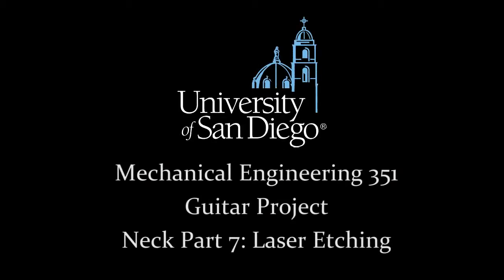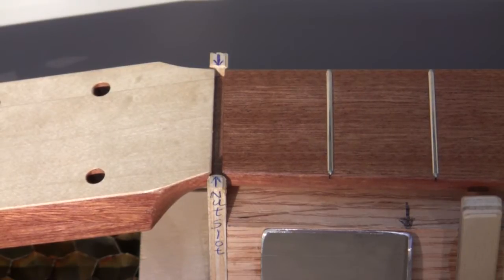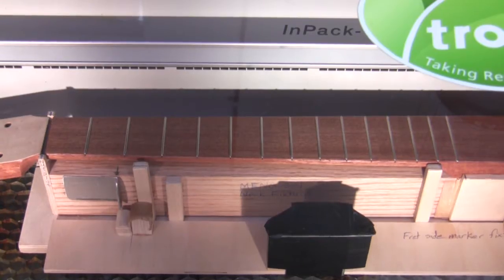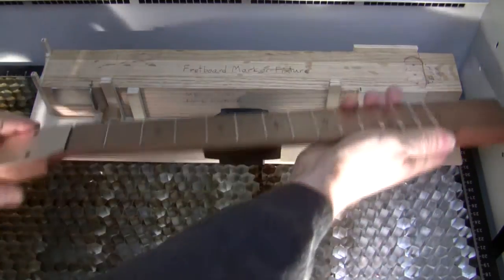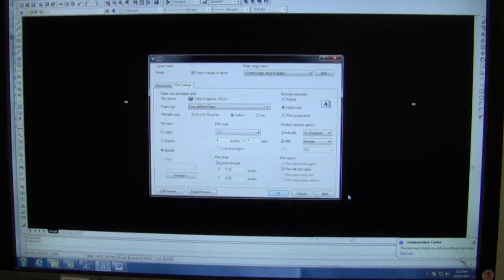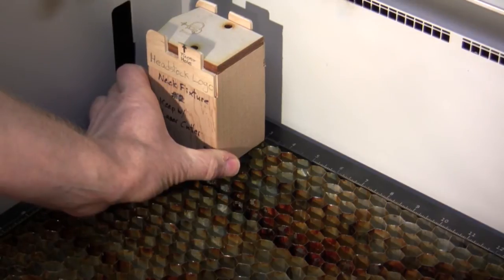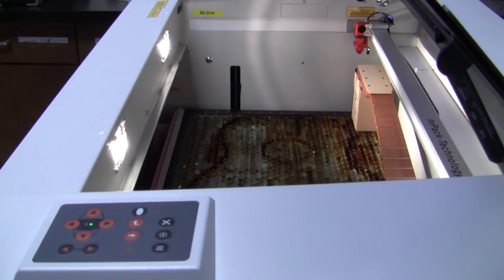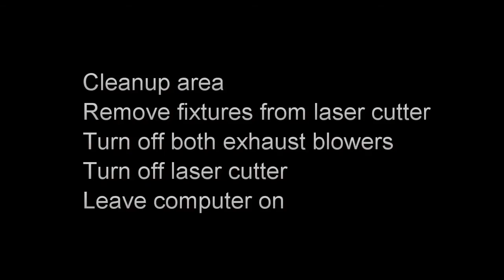Neck 7: Laser Etching 2013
University of San Diego
MENG 351
Guitar Project
Laser Etching Fretmarkers and Headstock Logo using the Trotec Speedy 300